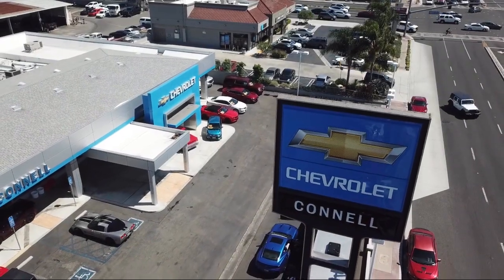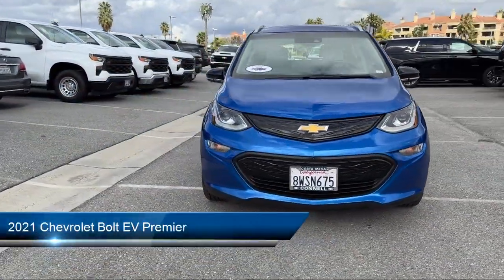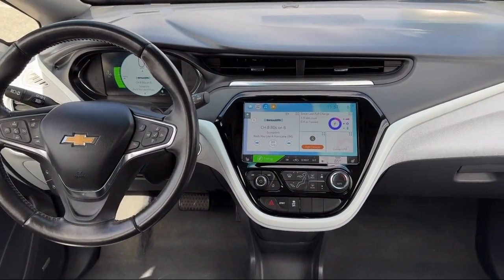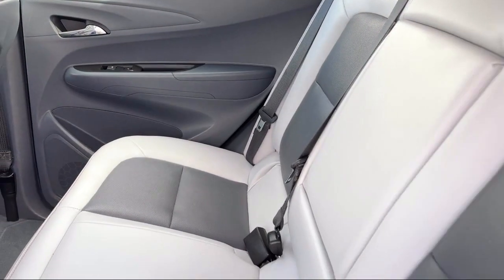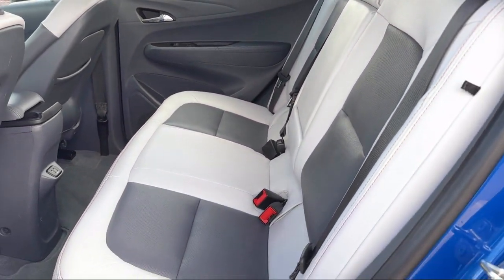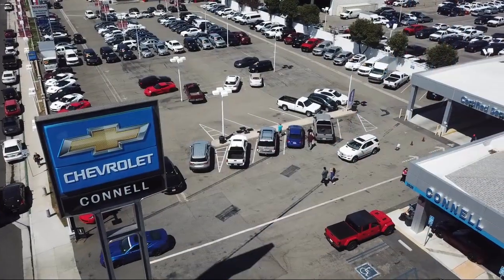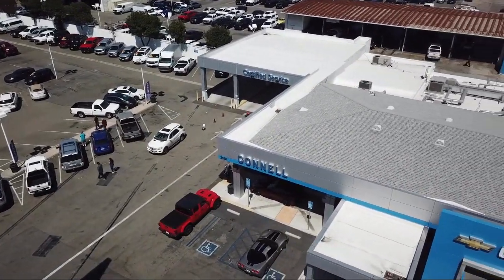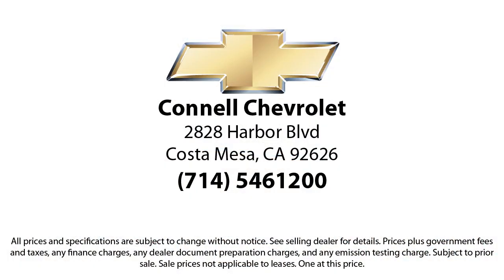2021 Chevrolet Bolt EV Premier Costa Mesa Newport Beach Irvine Huntington Beach Orange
2021 Chevrolet Bolt EV Premier Stock Number: M100783P Vin:1G1FZ6S09M4100783.

Connell Chevrolet
2828 Harbor Blvd.